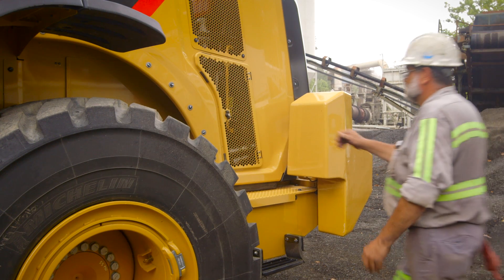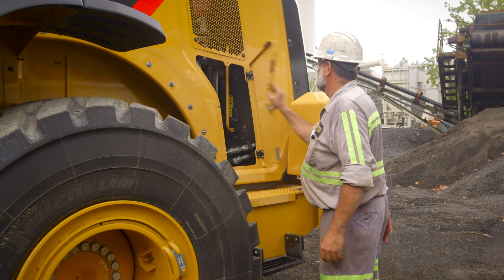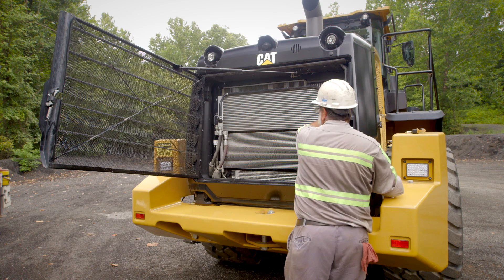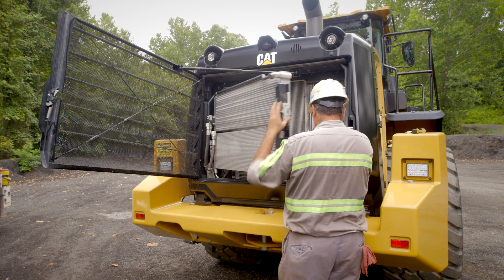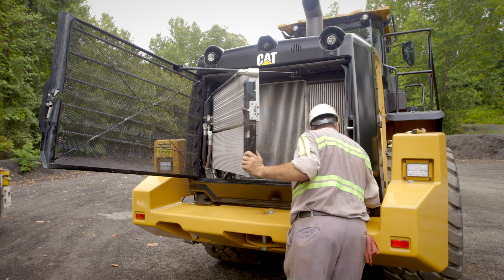Cat® M Series Medium Wheel Loaders | Safety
The new Cat® M Series Wheel Loaders have an ACERT engine equipped with a combination of proven electronic, fuel, air and aftertreatment components. Applying proven technologies systematically and strategically lets us meet our customer's high expectations for productivity and fuel efficiency. Deep system integration results in reduced emissions, improved performance and improved fuel economy without interrupting machine performance making it seamless to operators. The reliability, durability, and versatility of all M Series Wheel Loaders result in machines that are better built to meet your needs.